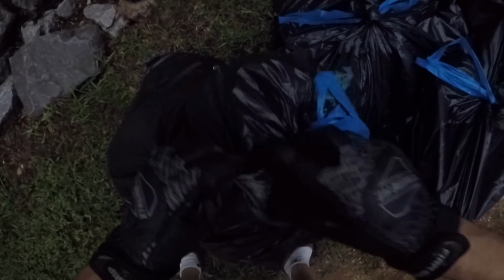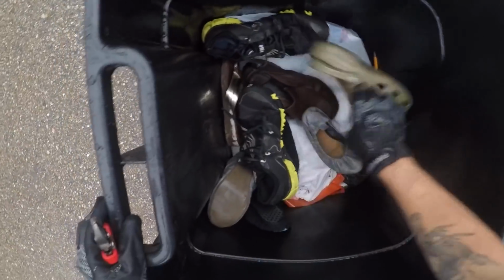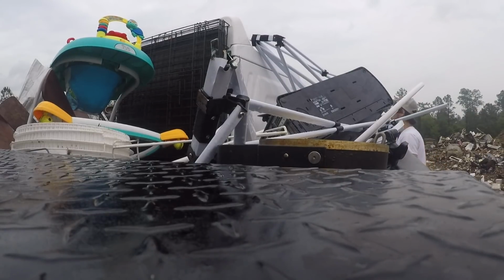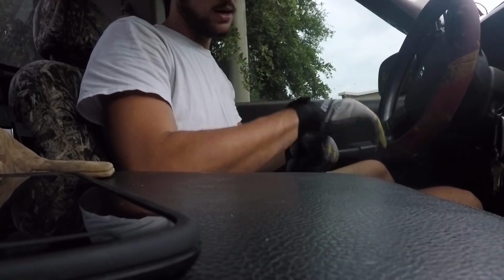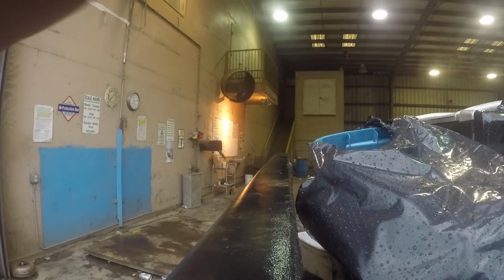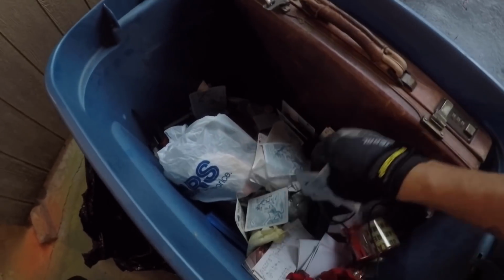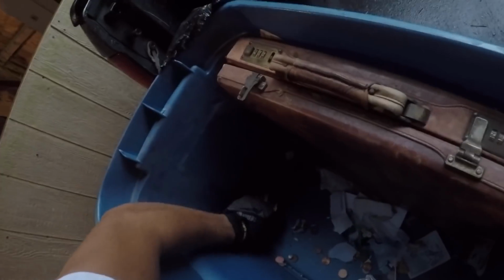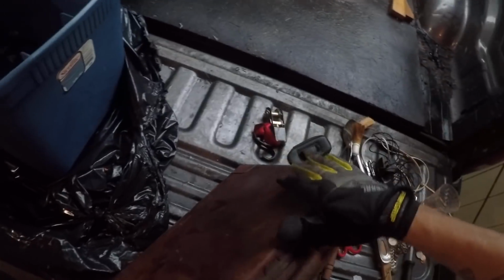Scrap day #7 (Money in the trash!!!)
Trash day! Let's find some scrap! One mans trash is another mans treasure.